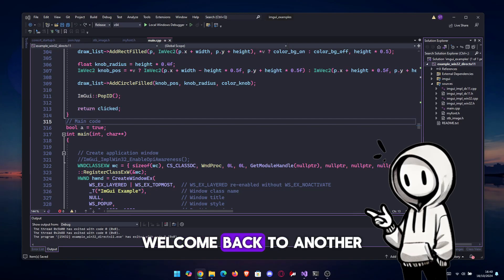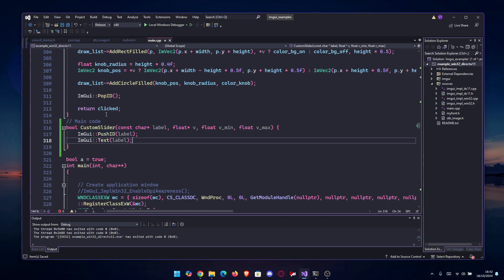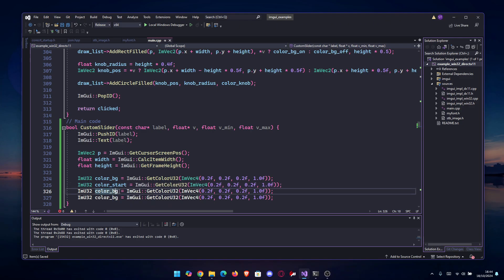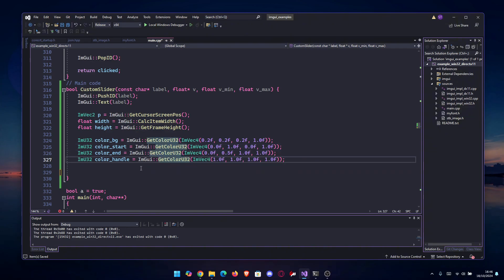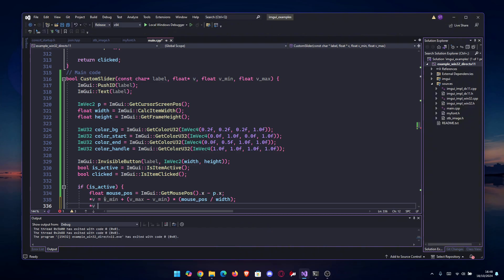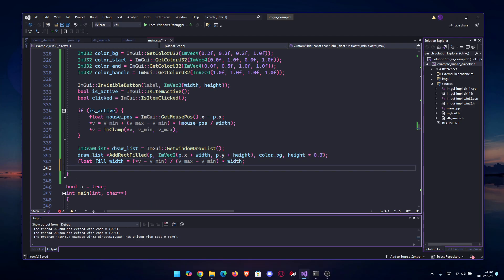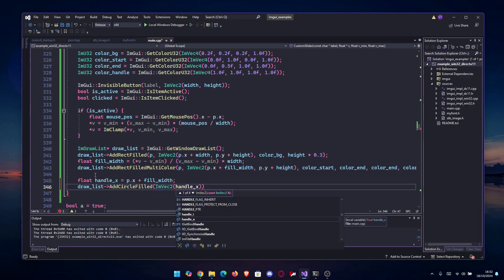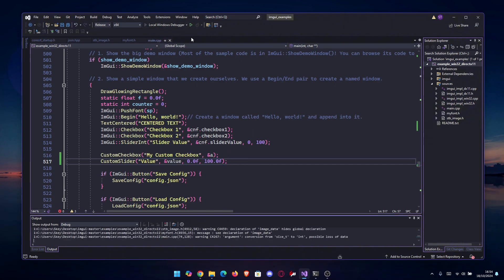[Dear ImGui C++] Creating a Custom Slider with Gradient Background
Check out this modern, custom slider I built in ImGui! Unlike the default slider, this one comes with a slick gradient effect and a smooth, rounded handle. It’s all done in a single function, so you can easily plug it into your C++ project. In this video, I’ll walk you through the design process, showcasing how to use ImGui’s draw list to create visually appealing sliders. If you’re looking to upgrade the UI of your ImGui projects, this is a great place to start.

**Timestamps:**
0:00 - Introduction
1:00 - Main Code
13:20 - Results & Outro

Whether you’re designing a game UI, a tool, or just having fun with custom UI elements, this tutorial will give you everything you need to make your sliders look professional and modern.